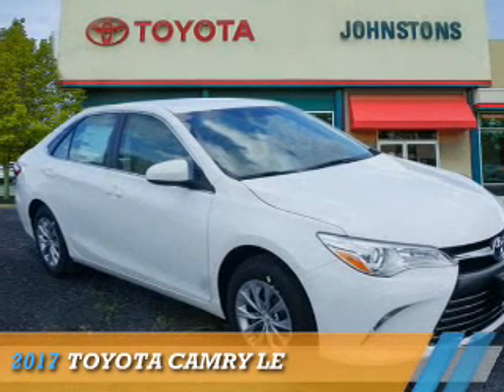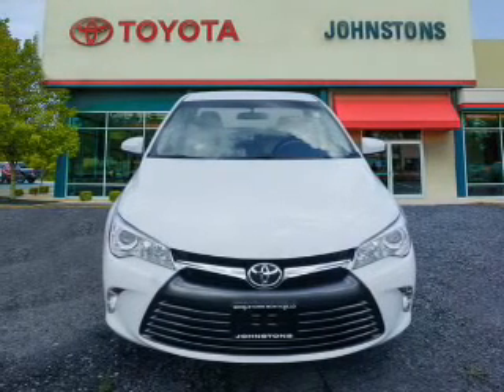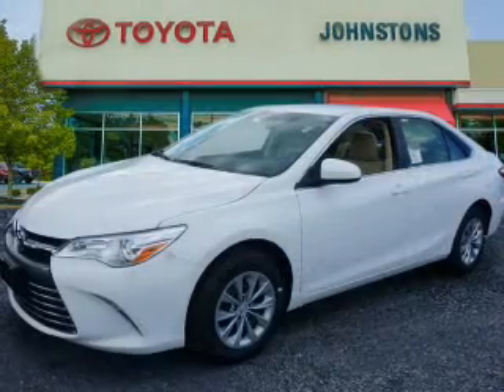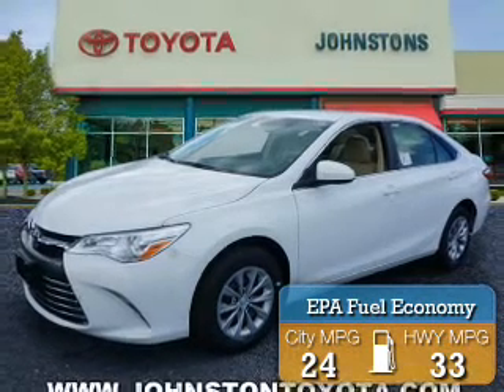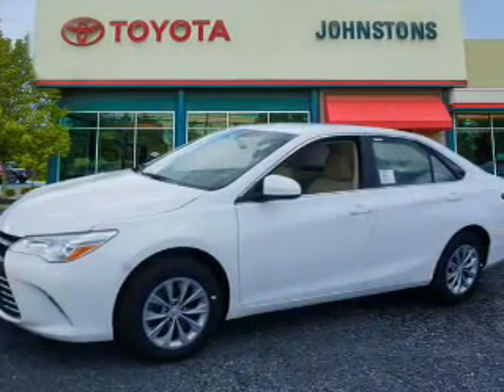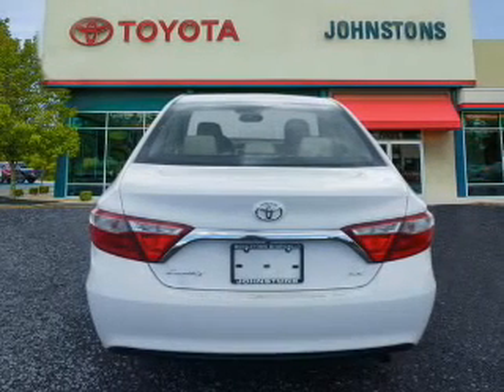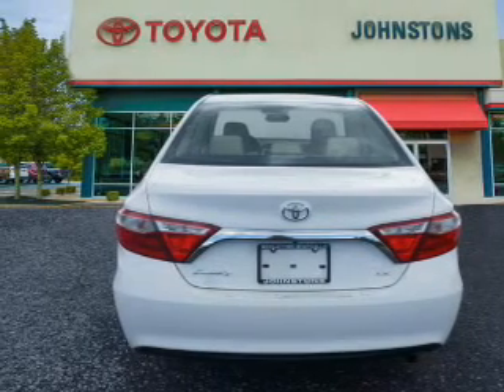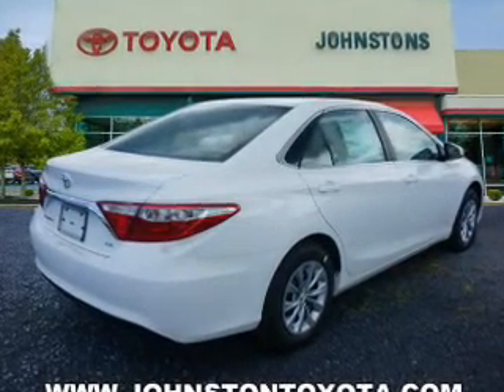2017 Toyota Camry 170125 - New Hampton NY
Year: 2017
Make: Toyota
Model: Camry
Trim: LE
Engine: 2.5 liter 4 Cylindercylinder
Transmission: Autostick
Color: White
Mileage: 0
Address:
VIN:4T1BF1FK2HU303187